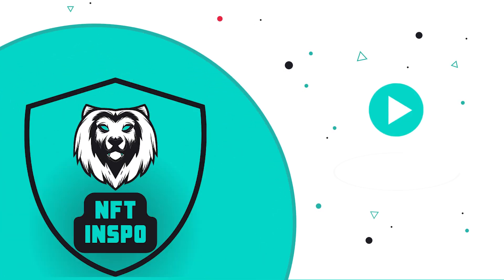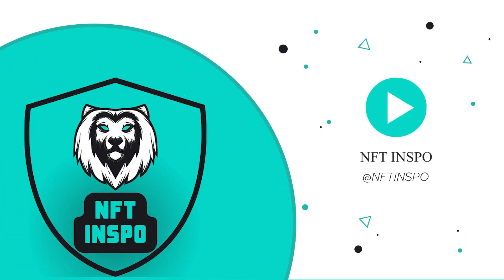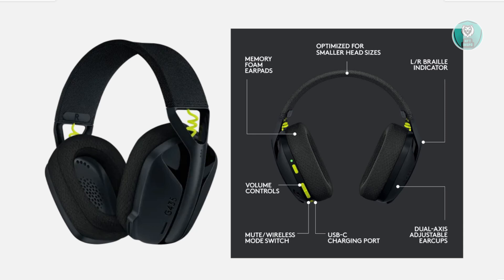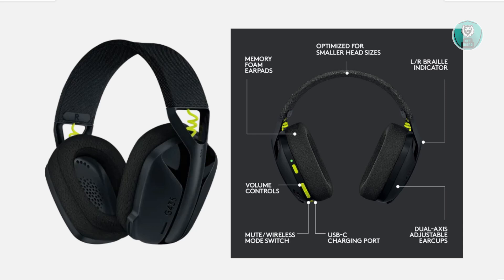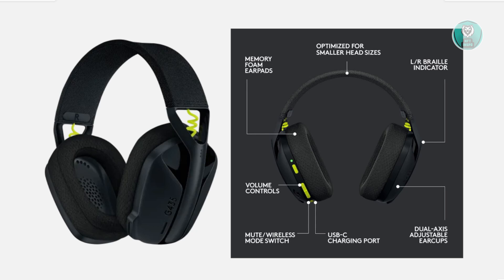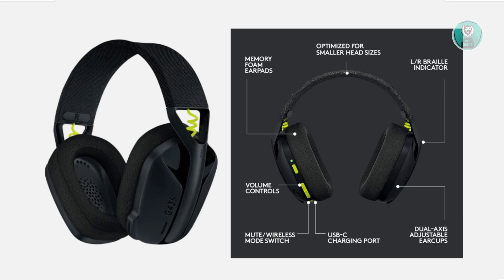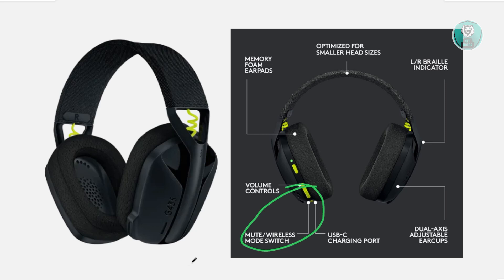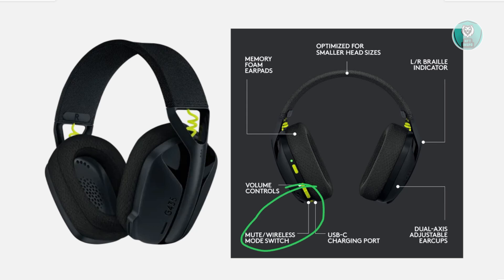How To Fix G435 Headset No Sound On PS5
If you want to be able to fix your G435 headset having no sound on PS5, then this video will be perfect for you!